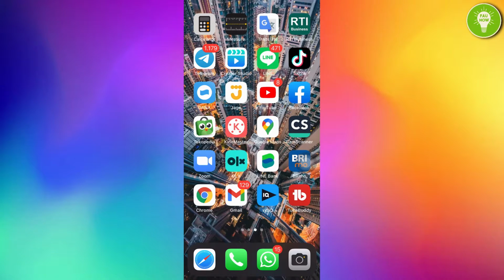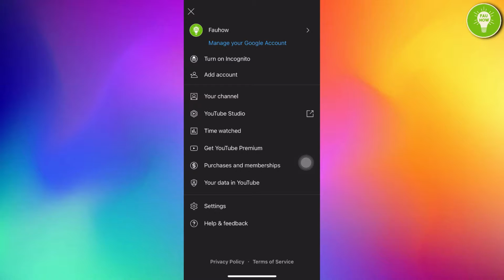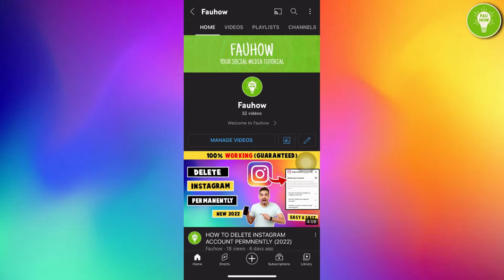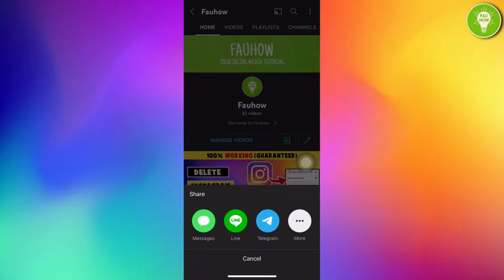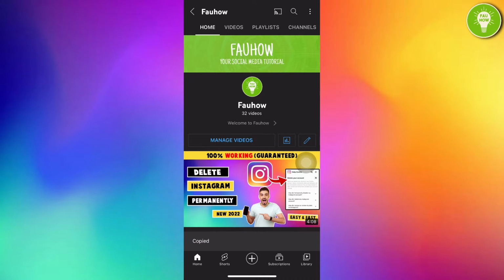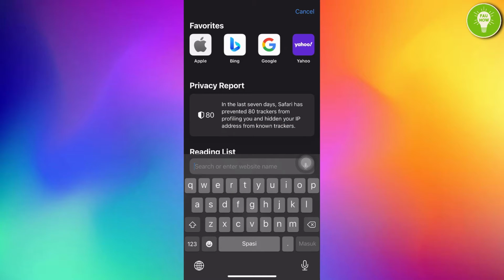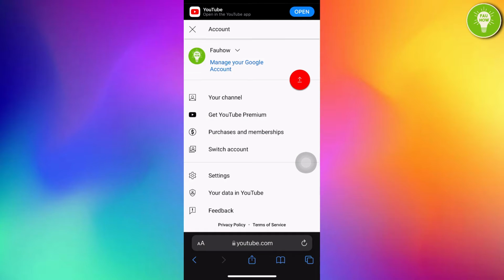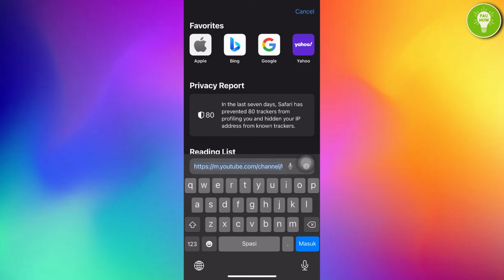Boost Your YouTube Channel's Reach: Learn How to Share Your Link on Phone like a Pro!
Boost Your YouTube Channel's Reach: Learn How to Share Your Link on Phone like a Pro! Learn How to Share Your YouTube Channel & How to link/copy your youtube channel URL. If you want to promote your youtube channel and share you channel on social media like facebook, instagram and other simply follow this video.

DON'T CLICK !!!